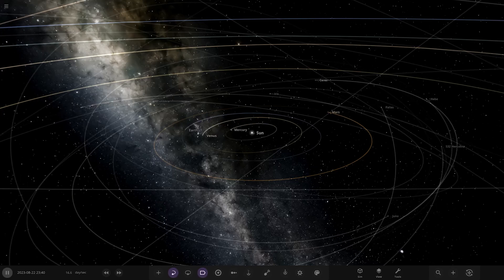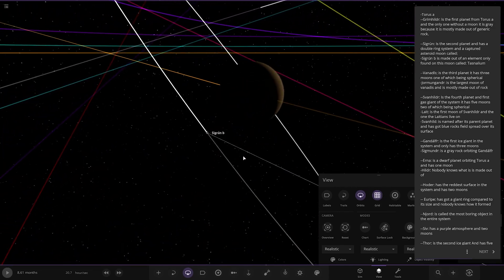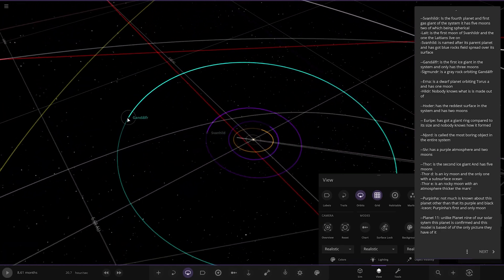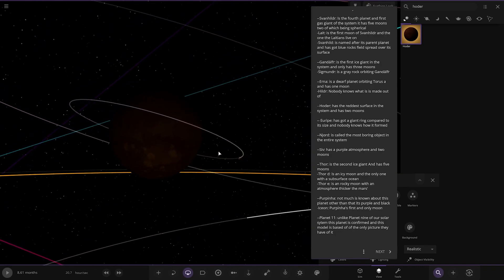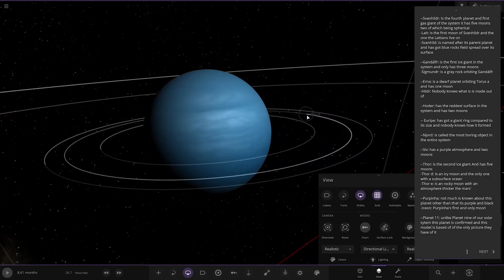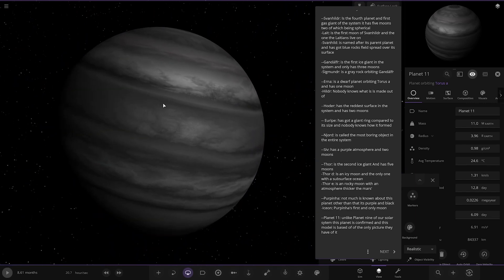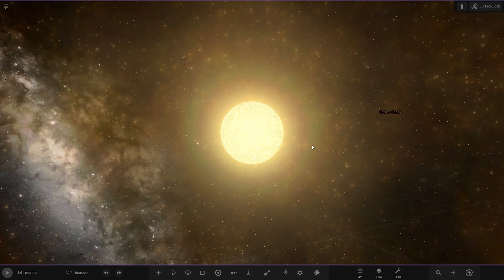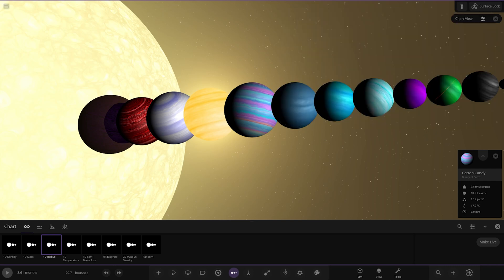Torus System! Checking Out Your Solar Systems #294 Universe Sandbox